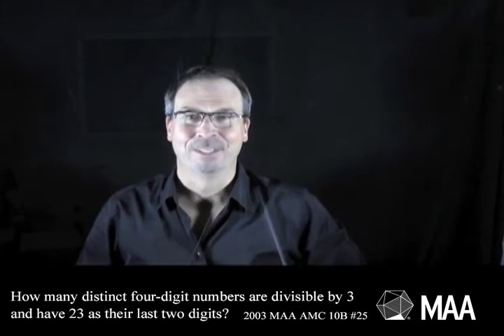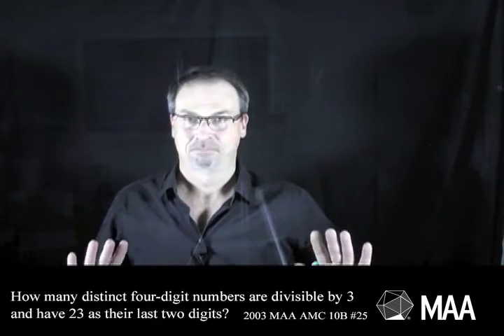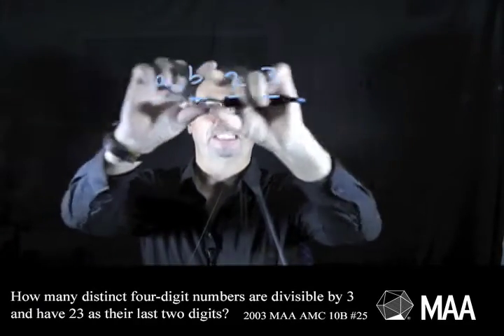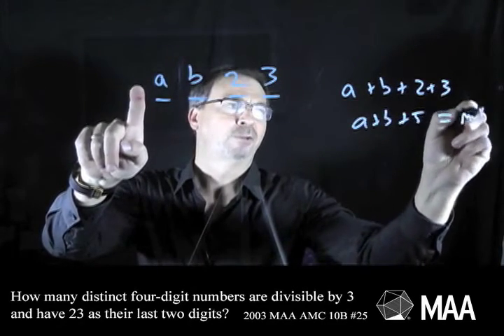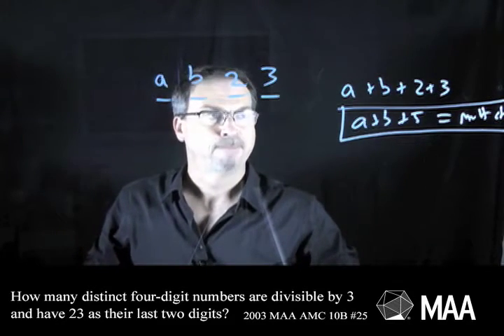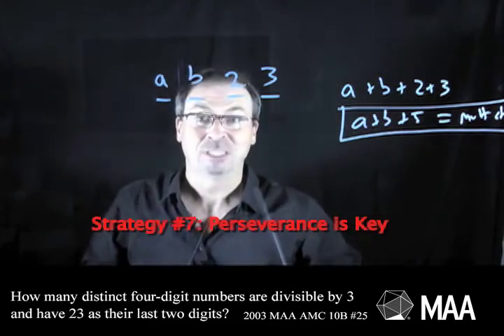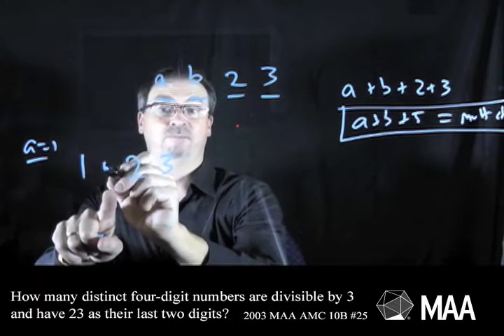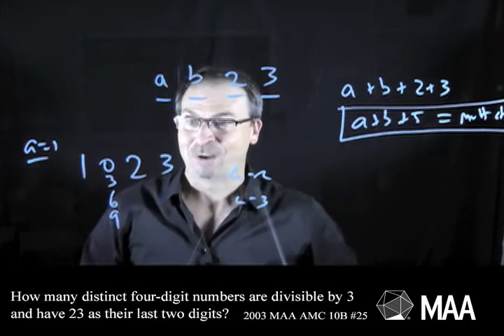Ending with 23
James Tanton takes viewers through this question from the 2003 MAA AMC 10B Competition. Appropriate for the the lower high-school grades, this question covers Number sense: Divisibility rules.

Common Core State Standards (CCSS):A-APR.1